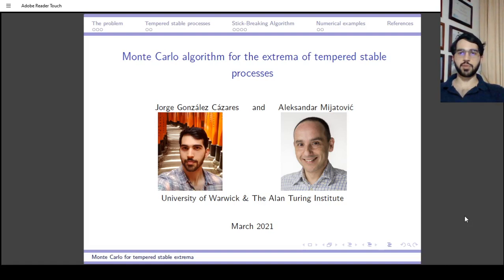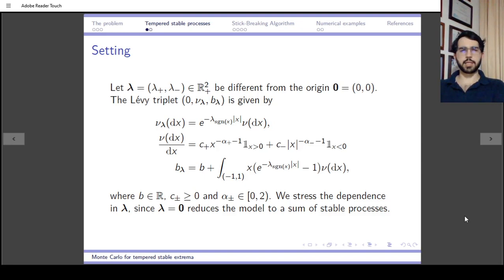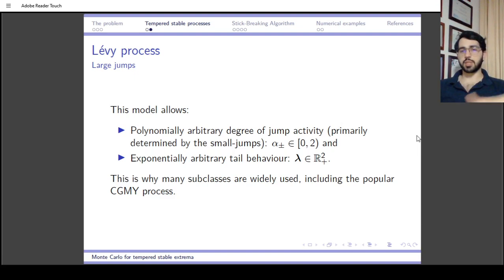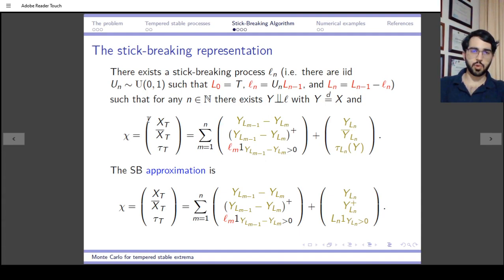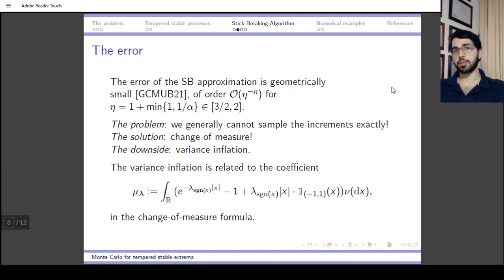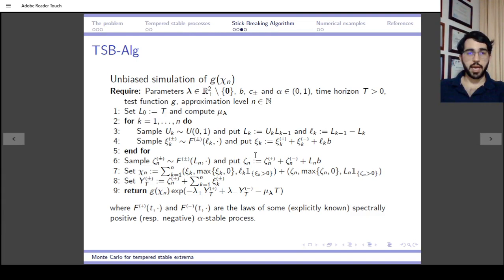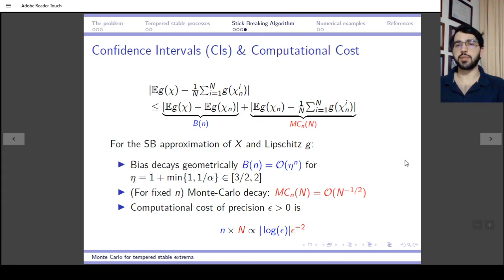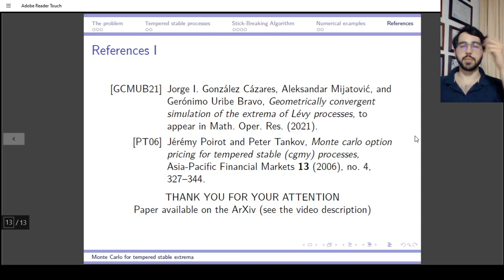TSB-Algorithm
Tempered stick-breaking algorithm (TSB-Alg)

Jorge Gonzalez Cazares describes our work on the geometrically convergent algorithm for the simulation of tempered stable processes  (including CGMY) in the context of barrier options and drawdown probabilities.

It includes a central limit theorem for the MC and MLMC estimators for any payoff depending on the supremum, position at final time and the time the supremum is attained.